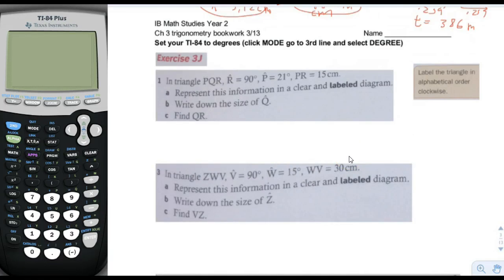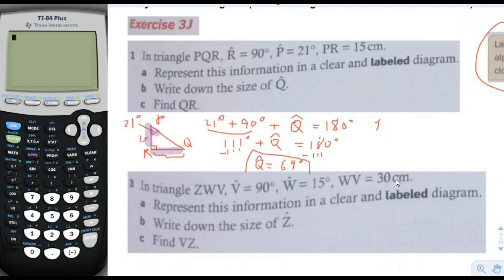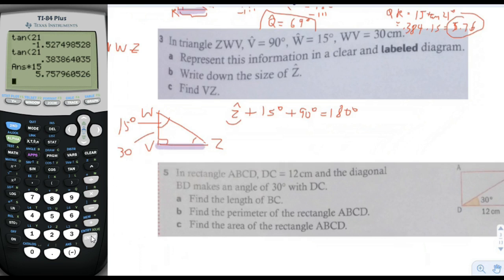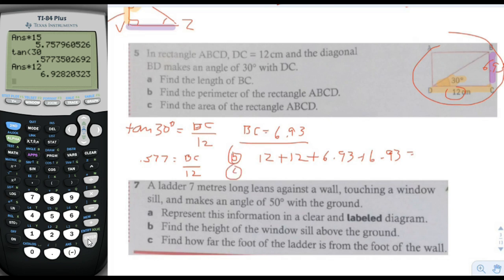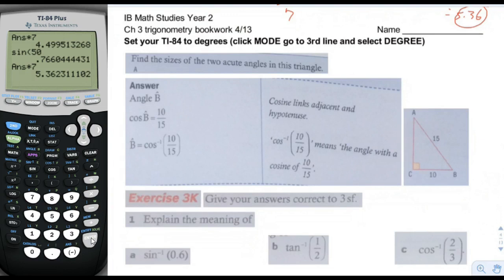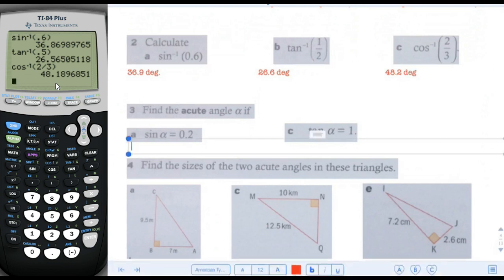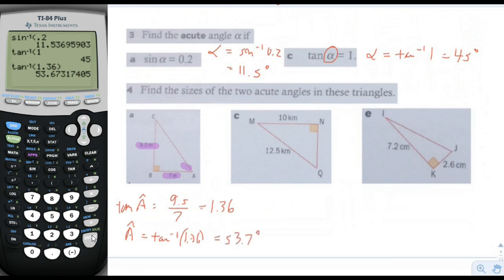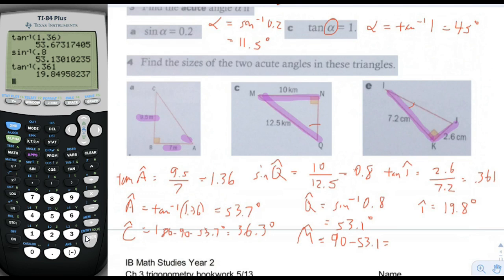MS SL trig p3-4